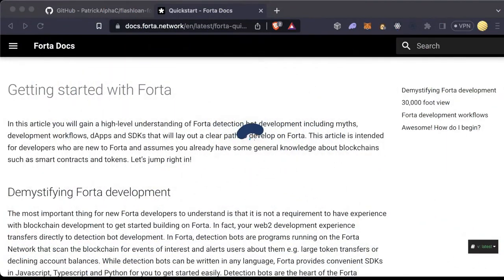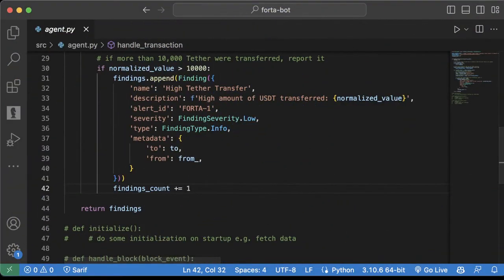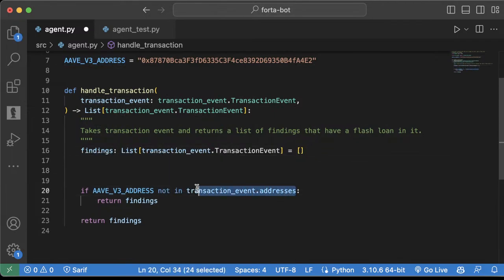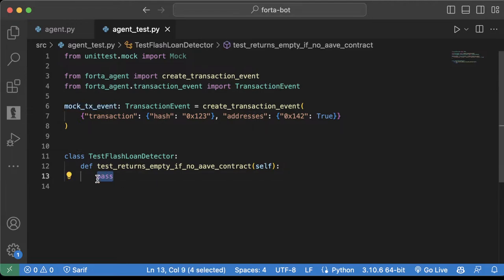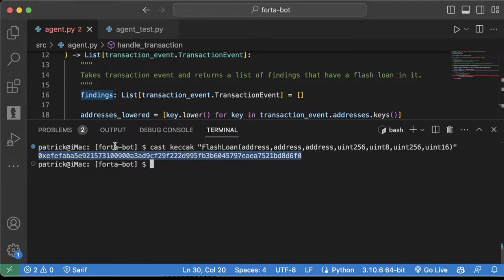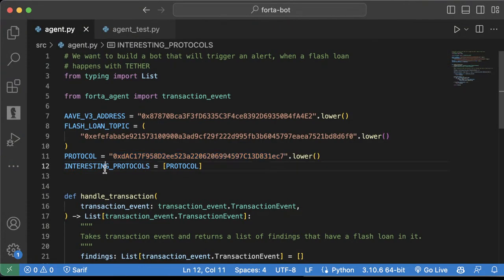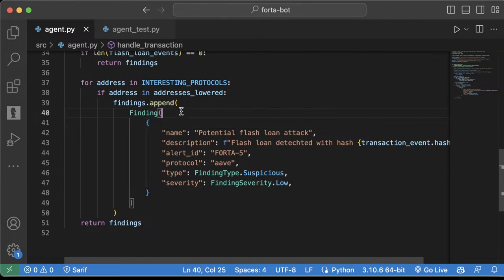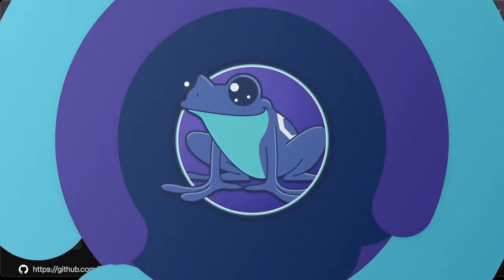Build a Forta bot LIVE